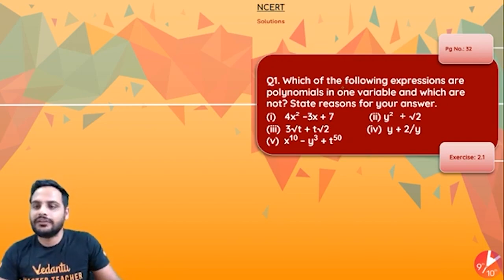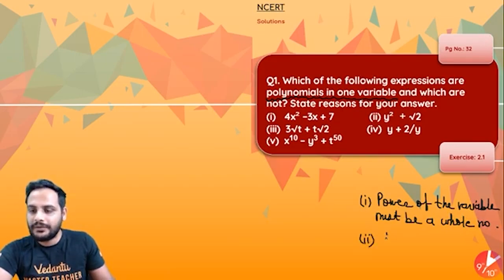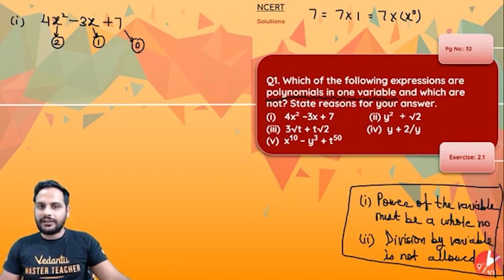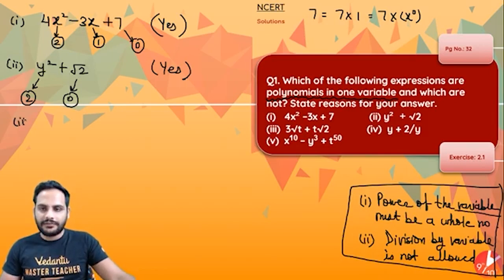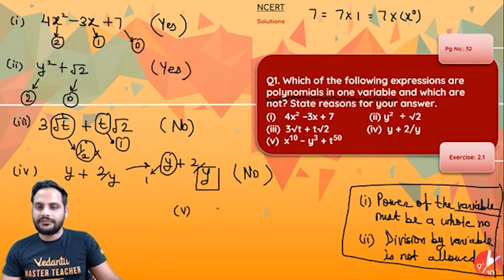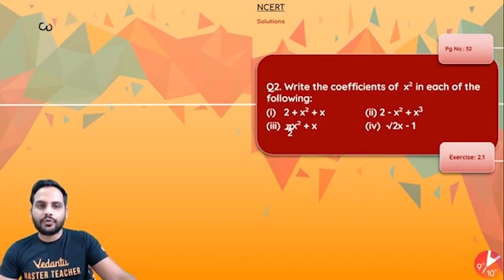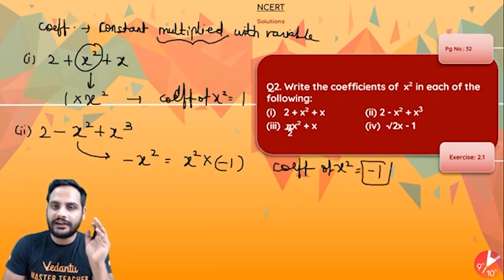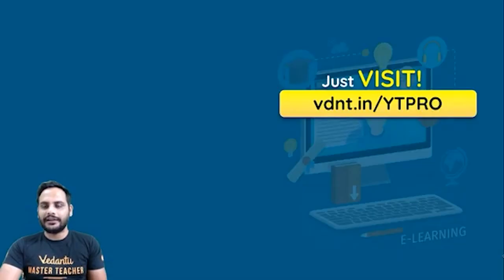Polynomials L1 | NCERT Solutions | Ex 2.1 Q1 & Q2 | CBSE Class 9 Maths Chapter 2 | Vedantu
Polynomials | NCERT Solutions | Ex 2.1 Q1 & Q2 | CBSE Class 9 Maths Chapter 2 | Vedantu Class 9 and 10. In today's session, Master Teacher Gopal Sir takes you through the Polynomial NCERT Solutions - Ex 2.1 Q1 & Q2, as these are important questions in Maths, CBSE Class 9 of NCERT Maths Books. Gopal Sir enlightens you with CBSE Class 9 exam preparation strategy for Maths with in-depth explanations and how to revise crucial topics. This session will mainly be around the Polynomial Questions and Answers with proper Explanation. In today's class, Gopal Sir will talk about the topic and share some preparation tips on how to score more marks in CBSE Class 9 Maths Exam.

1. Unlimited LIVE class with your favorite teachers.
2. Unlimited Doubt Solving in Live class.
3. Fun interactive learning with in-class quiz and leaderboard.
4. Get full access to structured long term courses.
5. One subscription, unlimited access to Live Class, Test Series & Assignments.
6. Make your own study plan and learn from the comfort of your home and device.